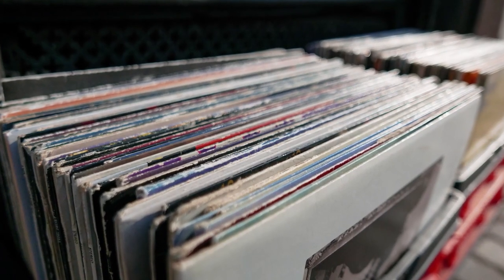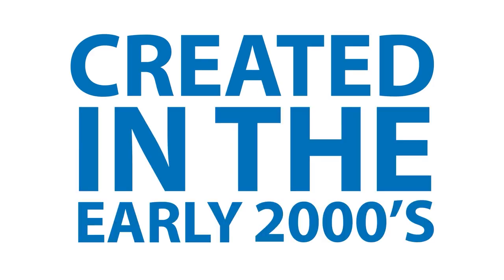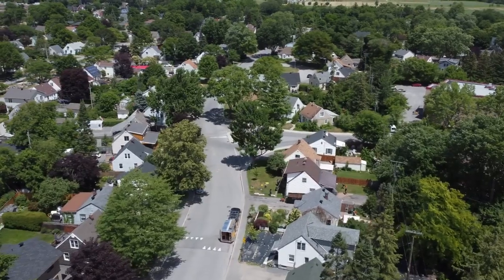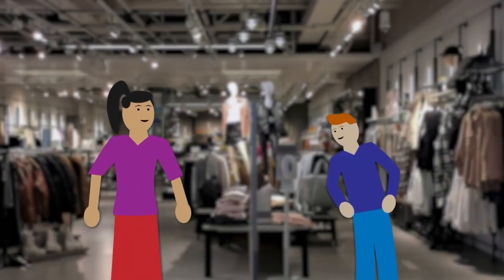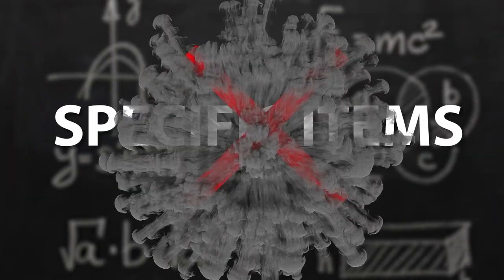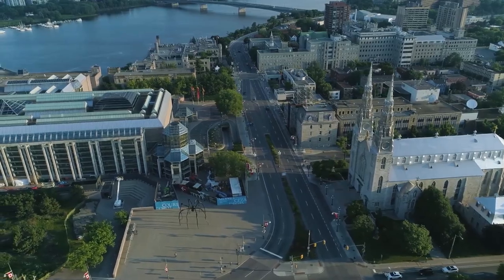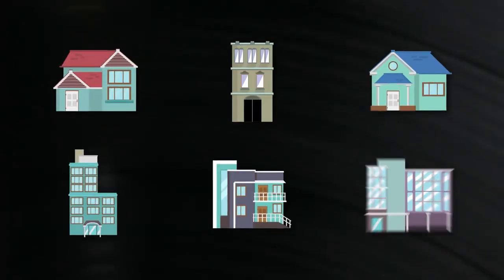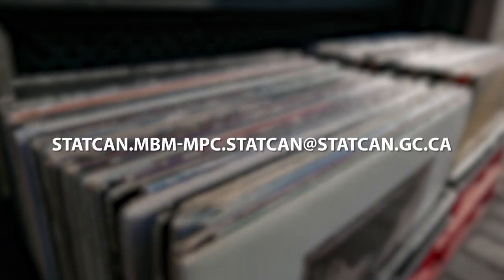Decoding Canada’s Poverty: Understanding the Market Basket Measure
With the release of Opportunity for All – Canada’s First Poverty Reduction Strategy, by the Government of Canada, the Market Basket Measure (MBM) was established as Canada's Official Poverty Line. According to the MBM, a family lives in poverty if it does not have enough income to purchase a specific basket of goods and services in its community.  In this short video, you will learn how the MBM basket is constructed and compared to a family’s disposable income when measuring poverty statistics in Canada.